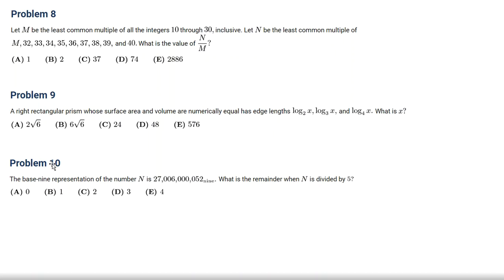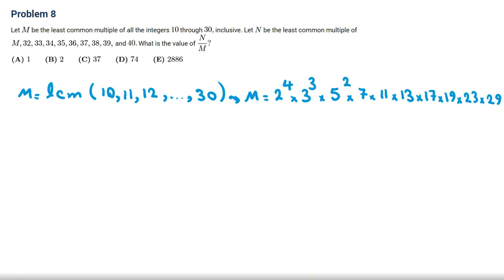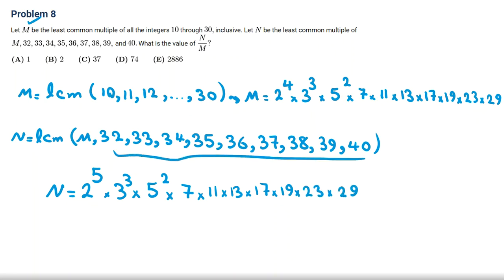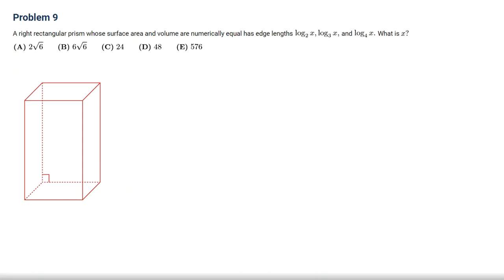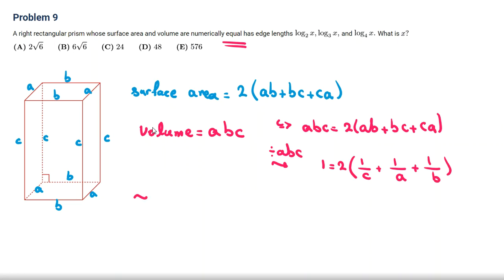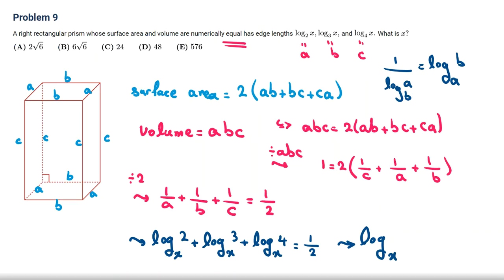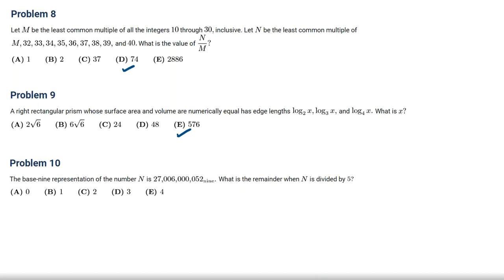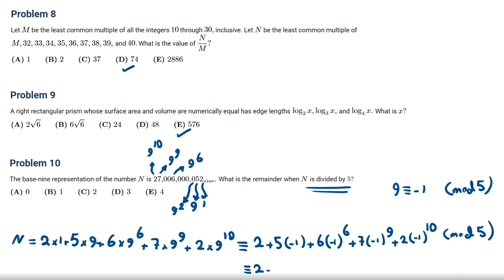2021 AMC 12A Q8 9 10 Fall |American Mathematics competitions Olympiad Math Questions Solutions 2022